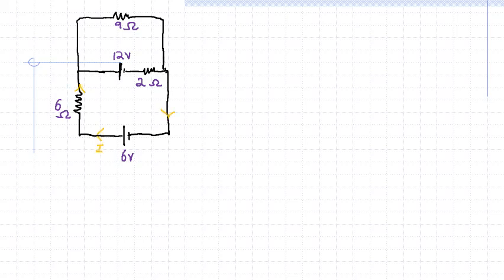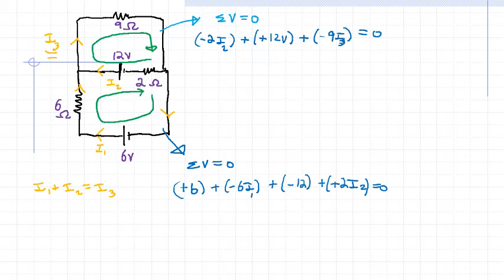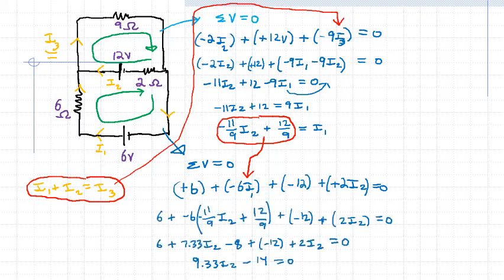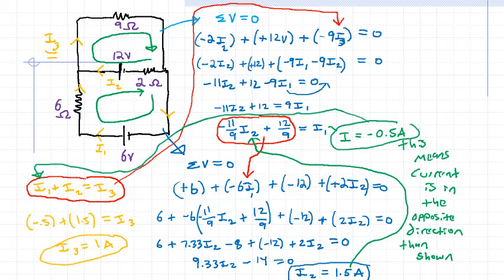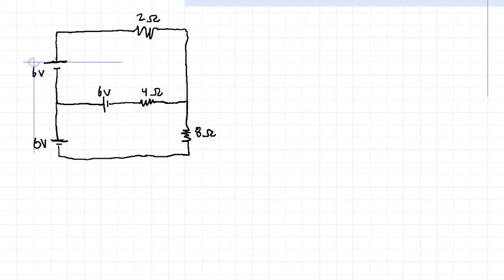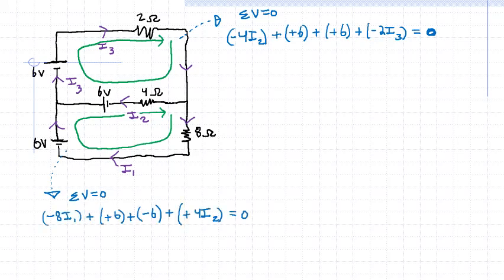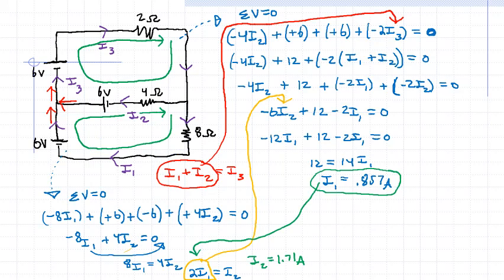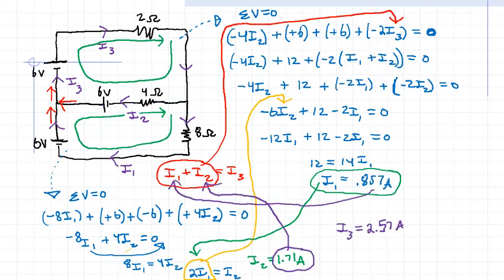199 Final Review Circuits Kirchoff's Loop Rule Final Practice